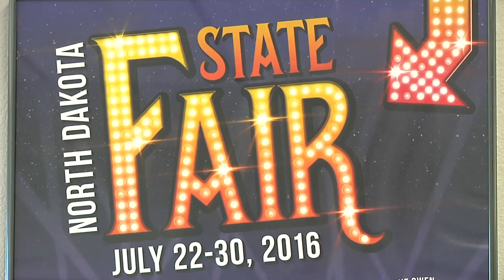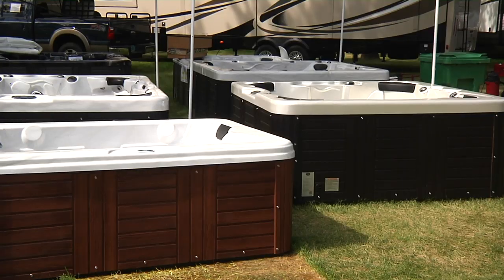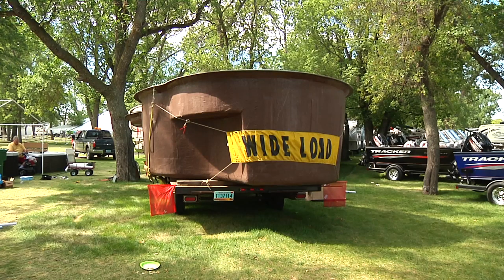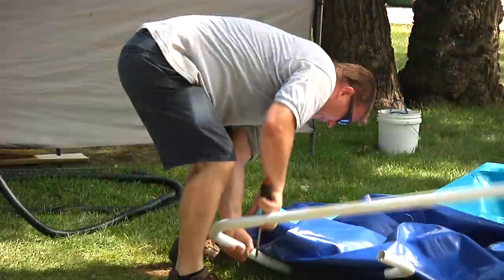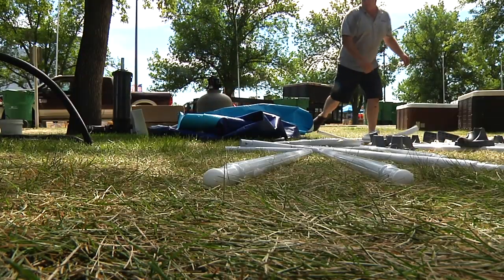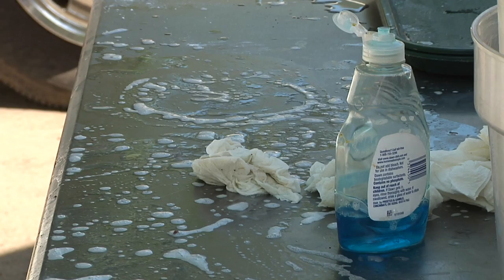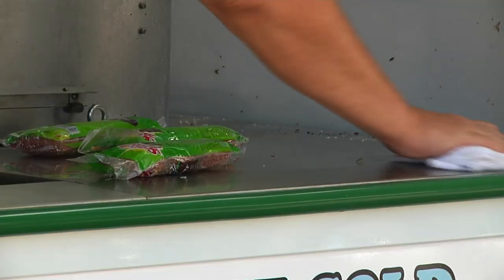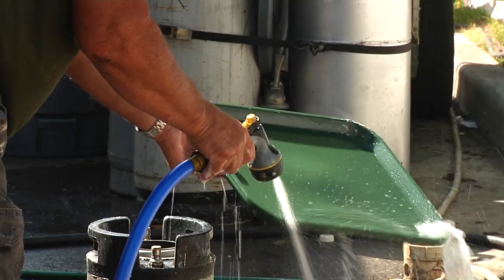North Dakota State Fair: Clean-up